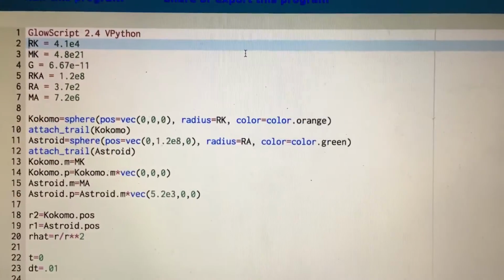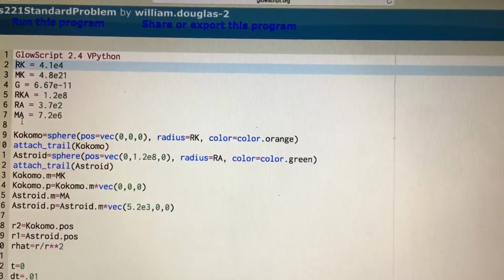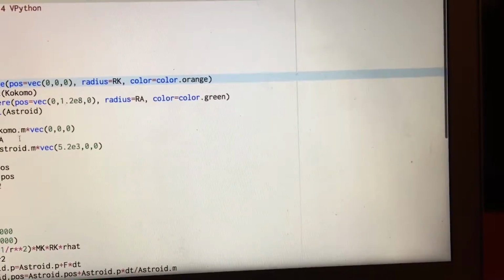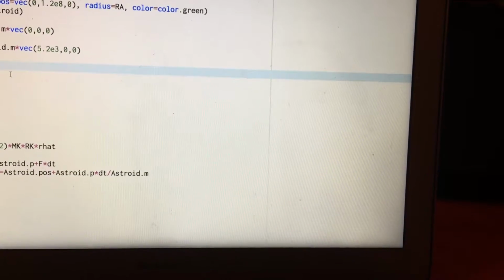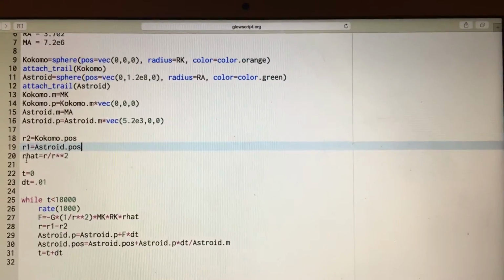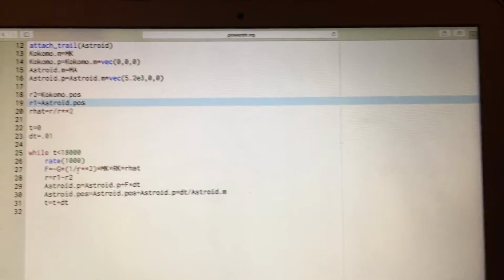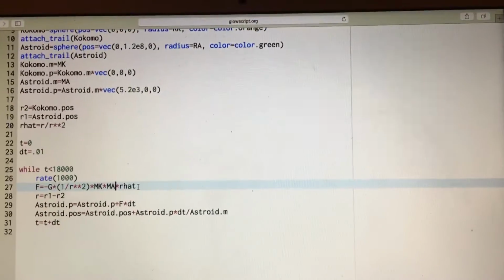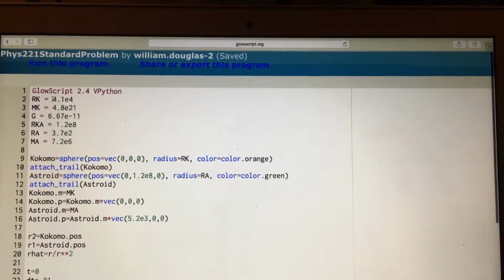Physics 221 beginnings of a great Numerical Calculation via VPython Coding!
I am attempting to solve an awesome Physics problem that will show what happens when the two given objects planet Kokomo and astroid, Astroid interact with the effects of gravity and their initial momentums! Whoohoo! This will be great!!!